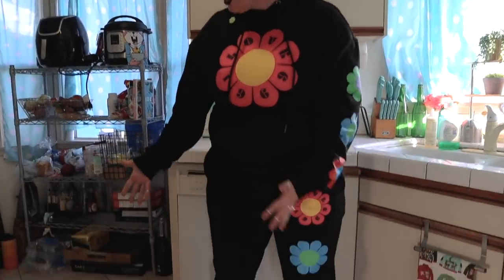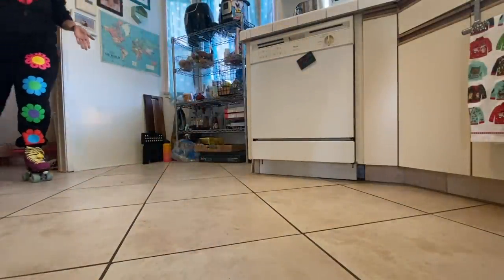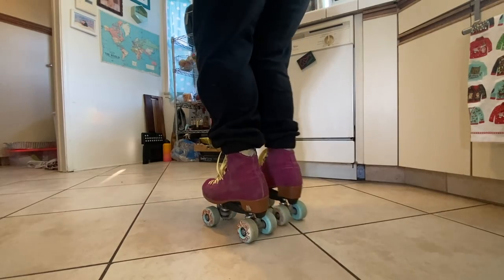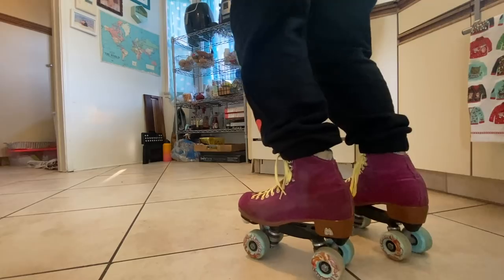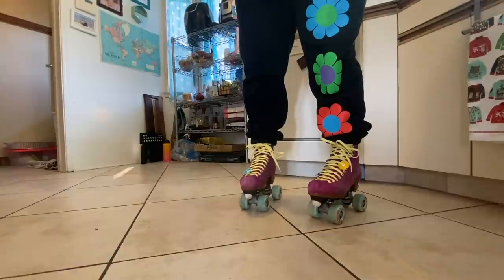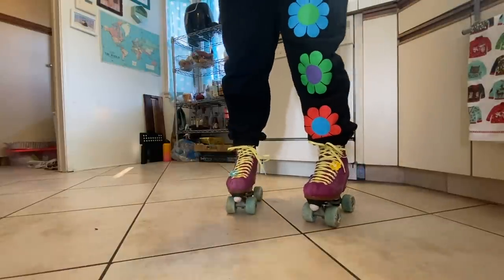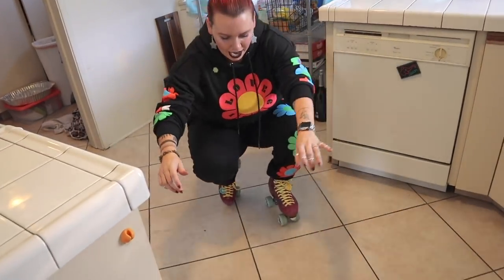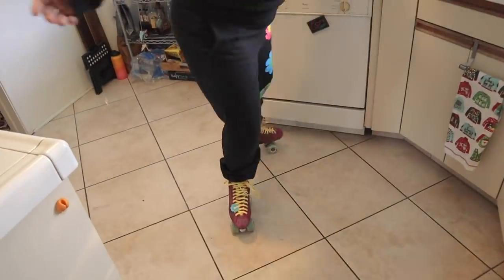HOW TO ROLLER SKATE IN SMALL SPACES: SKILLS TO PRACTICE TO BE BETTER AT ROLLER SKATING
In this episode roller skating in small spaces, I teach you ways to better your roller skating in small spaces if you are stuck in doors because of weather or quarantine.

MY FILMING GEAR:
Camera | Canon EOS M-50
Mic | Rode VideoMic Go
Lighting | Softboxes
Rad Ring Light that I love